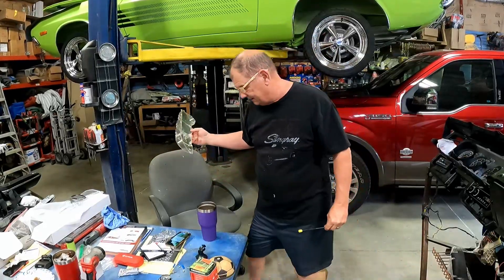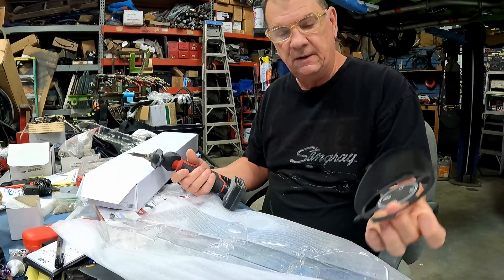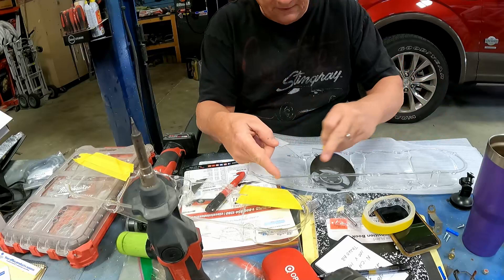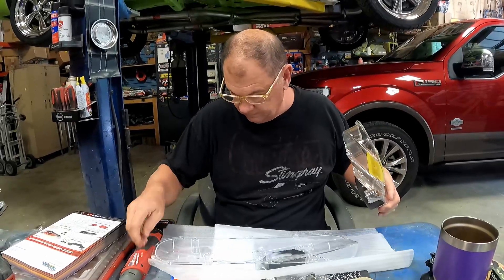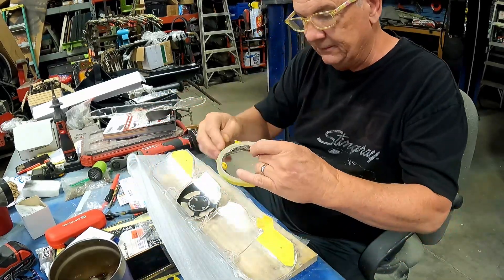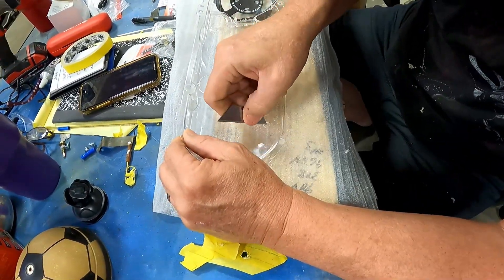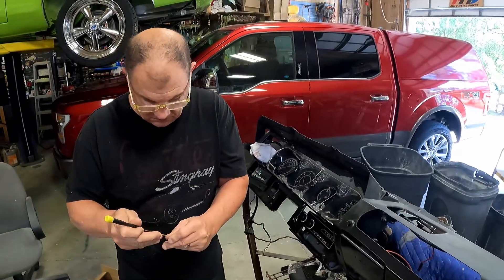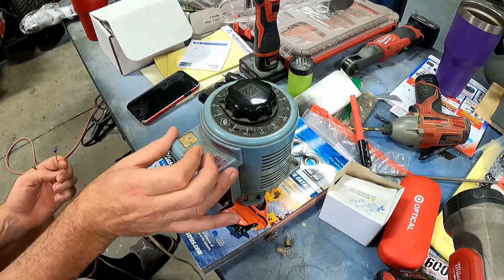1972 Challenger Dash Restoration Part 4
There's lots of detail here regarding the dash install that probably won't appeal to many, but to those that it does, we're happy to help!  We drill some holes in a new dash bezel, test some lights, and mock everything into place.  Hope ya enjoy!